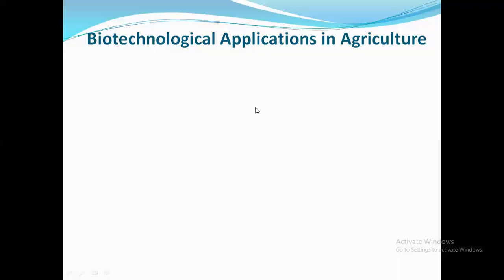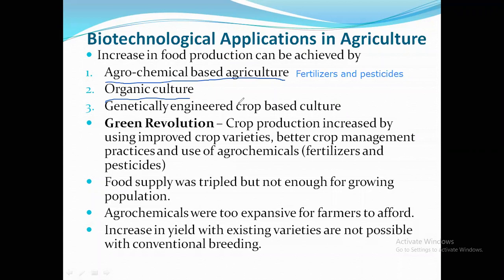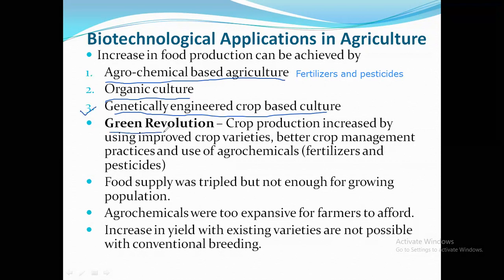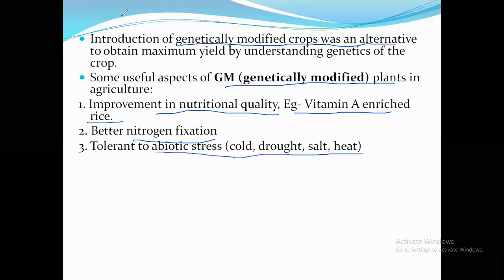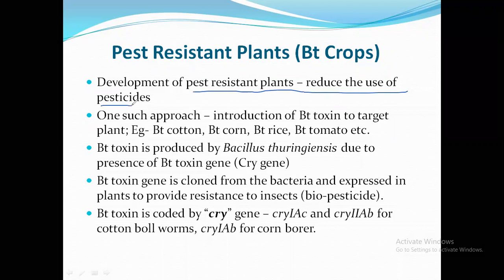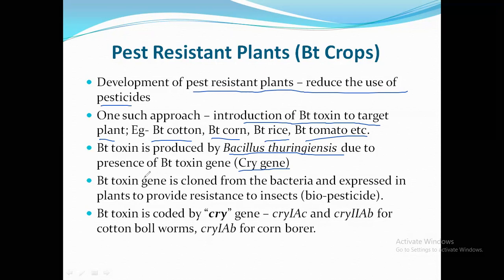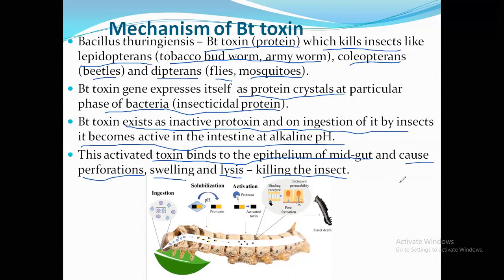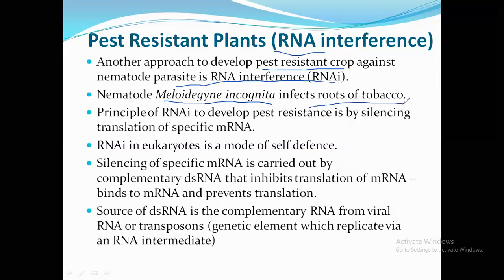XII Chapter 12 Topic 2 - Biotechnology Application in Agriculture